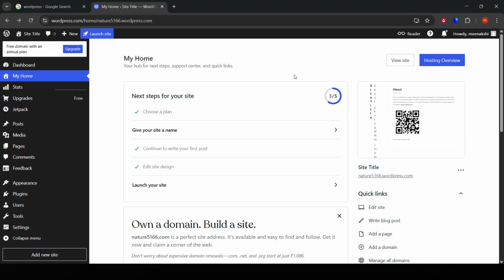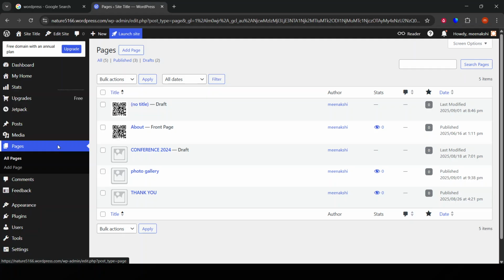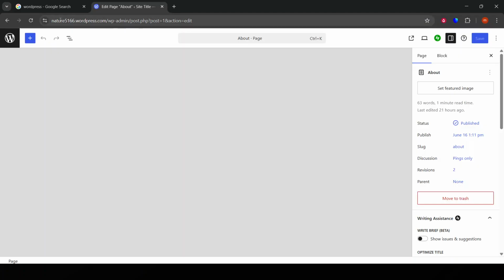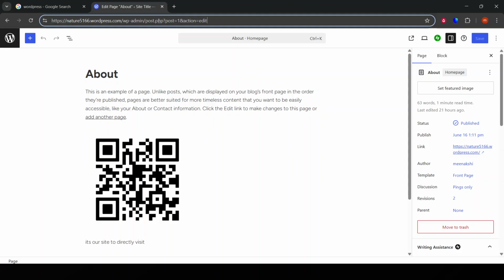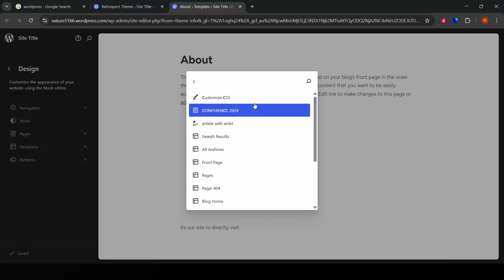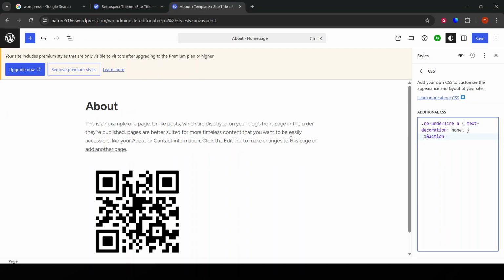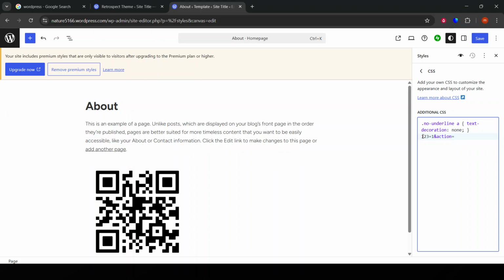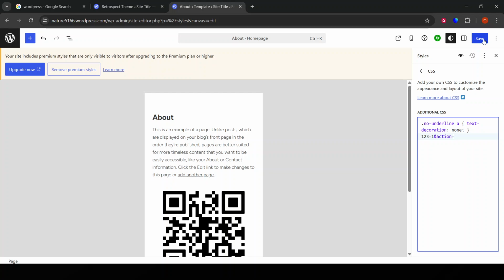How to Hide Page Title in Wordpress Without Plugin 2026 (Step By Step)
Learn How to Hide Page Title in Wordpress Without Plugin in this video.

In This Video, We'll Show You 👇
Hide Page Title Wordpress
Wordpress Hide Title
Wordpress Page Title
Remove Page Title Wordpress
Wordpress No Title
Hide Title Wordpress Without Plugin
Wordpress Without Plugin
How To Remove Page Title Wordpress
Wordpress Tutorial
Wordpress Tips
Wordpress Seo
Wordpress Customization
Wordpress Design
Wordpress Website
Wordpress
Page Title Wordpress
Remove Title Wordpress
Hide Title In Wordpress
Wordpress Title
Wordpress Title Hide
Wordpress Title Removal